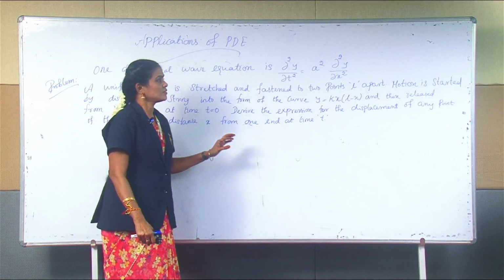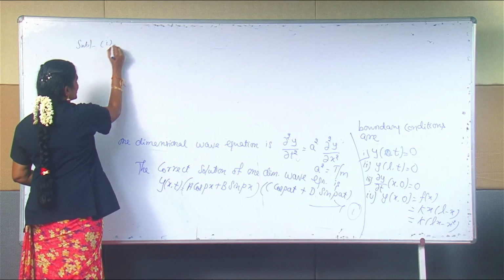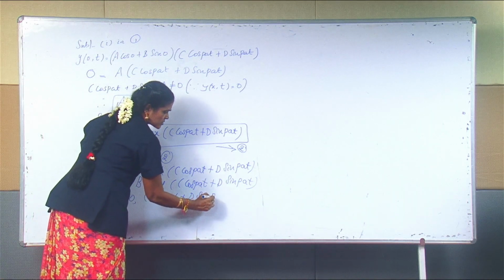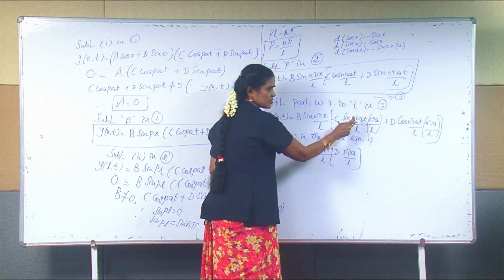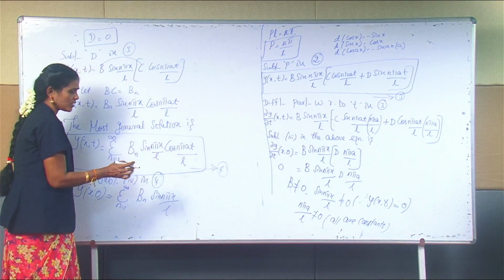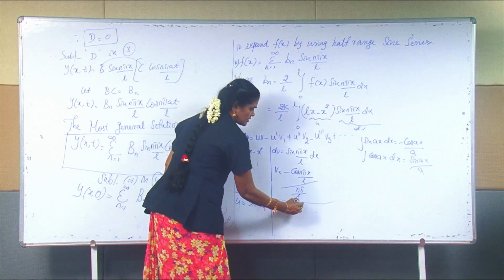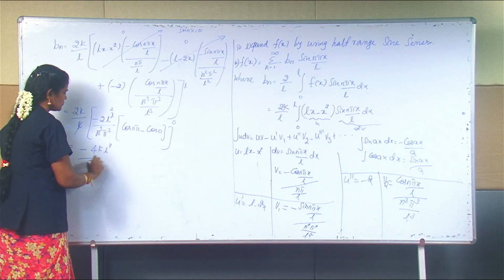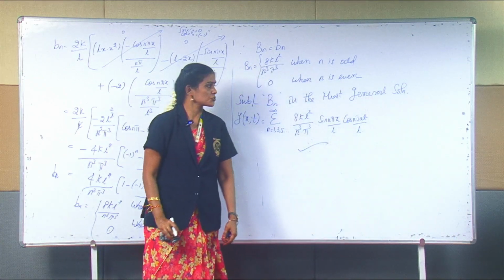Applications of PDE - One Dimensional Wave Equation without Velocity